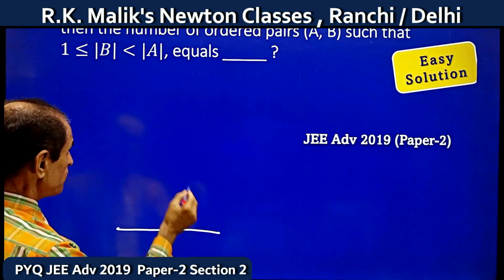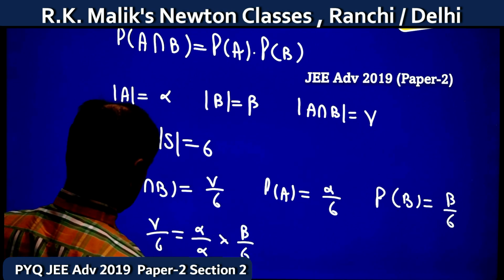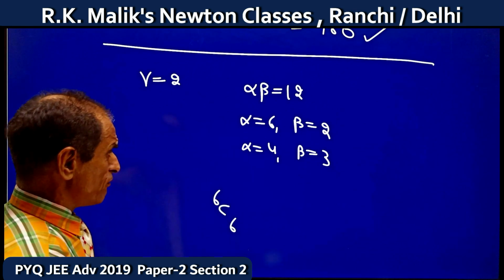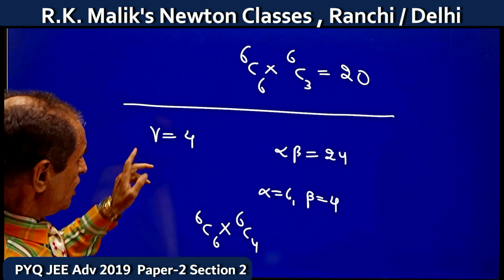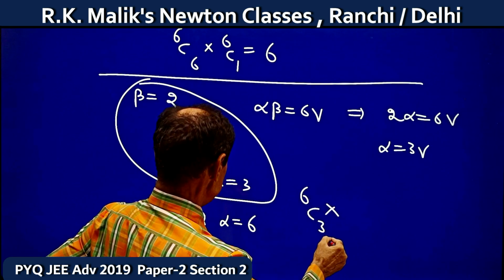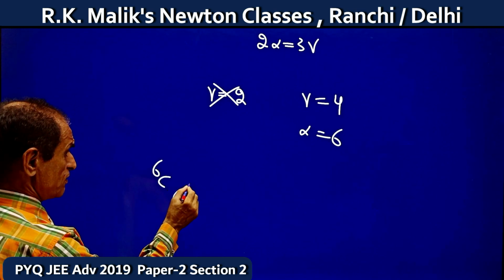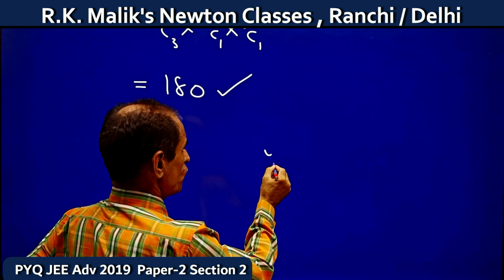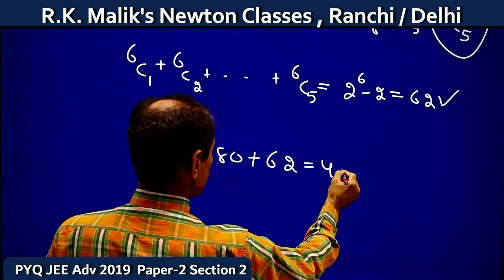PYQ P2 JEE Adv2019 Probability Three Solutions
PYQ(E) Probability (Three Ways) JEE Advanced 2019 Paper 2 - Explained In English

Probability
By R.K. Malik